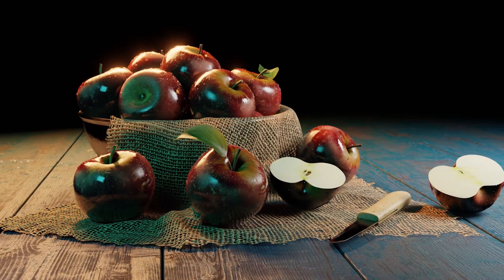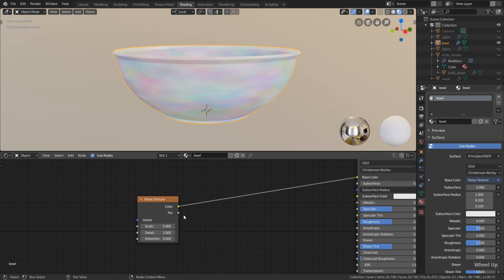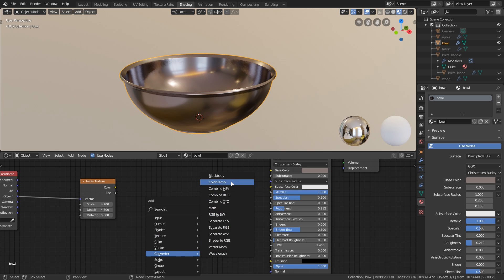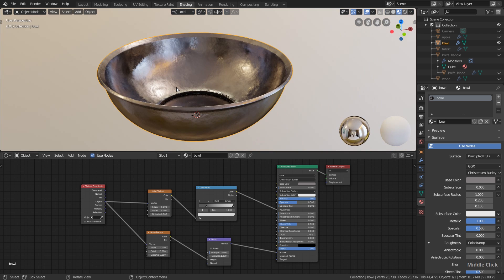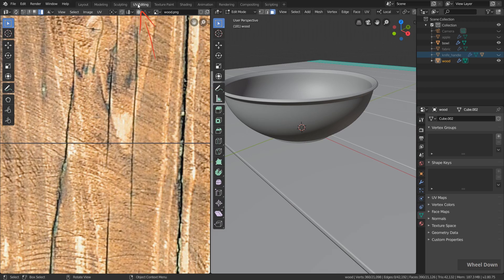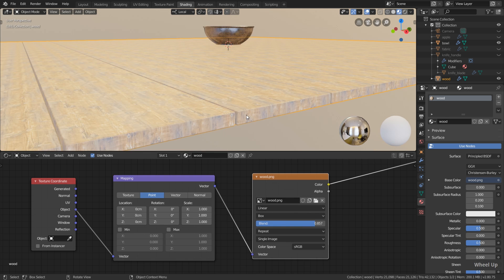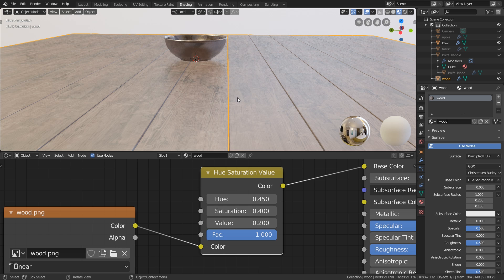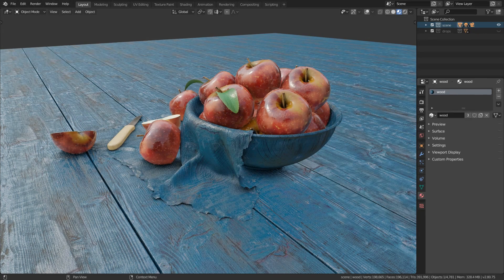Blender 2.8 Beginner Tutorial - Part 9: Procedural Materials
In part 9 of the Blender 2.8 beginner tutorial series, we will have a look on creating procedural and semi-procedural materials for the bowl and the wooden planks.

CHAPTERS
00:00 - Introduction
00:46 - Procedural textures
02:35 - Procedural bowl material
05:45 - Use procedural materials on other objects
07:09 - Semi-procedural wood material
11:11 - Change texture color in Blender
13:49 - Outro

MY SYSTEM
⇨ NVIDIA GeForce GTX 1080 Ti graphics card